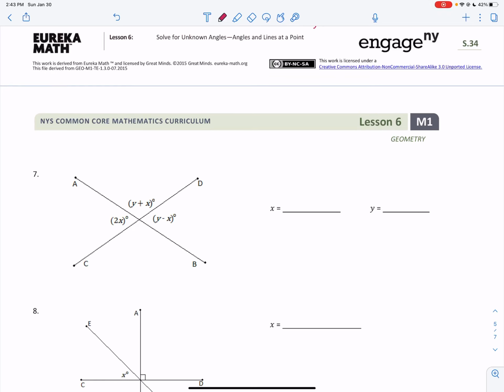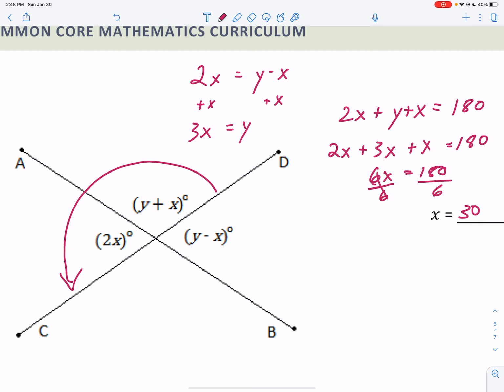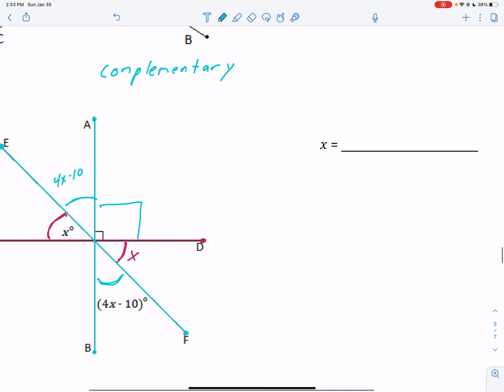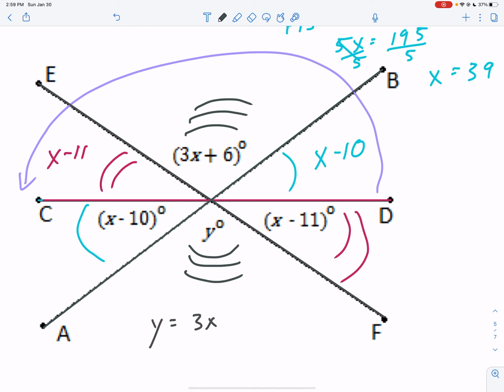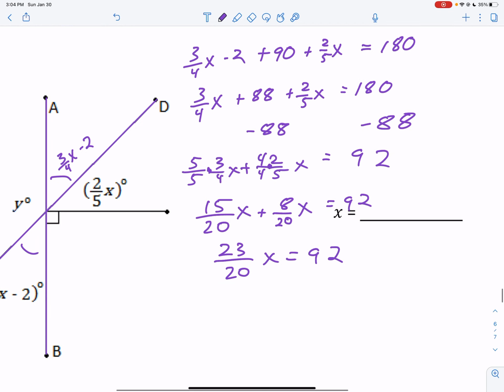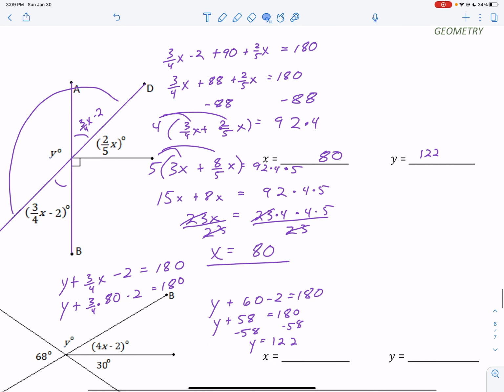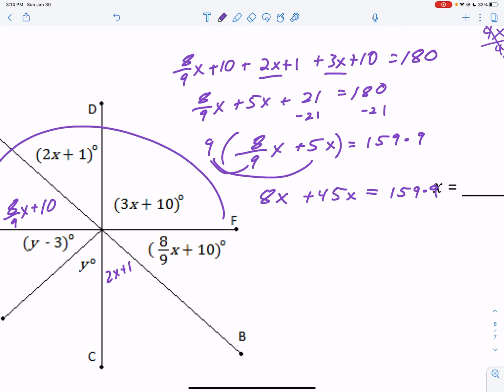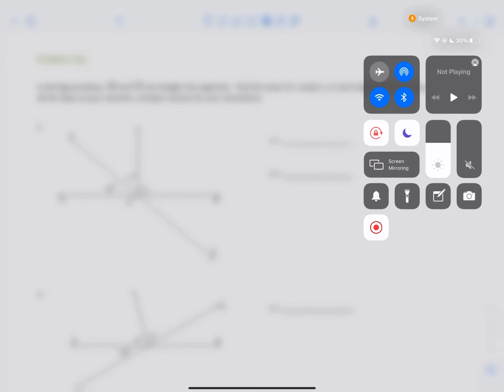Geometry Module 1 lesson 6 part 2